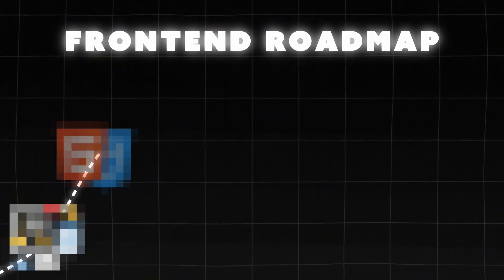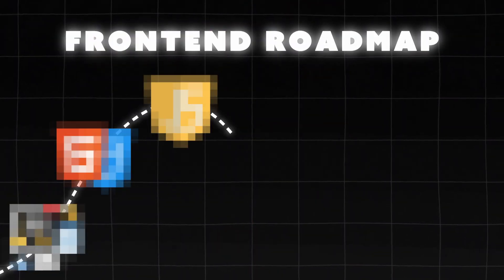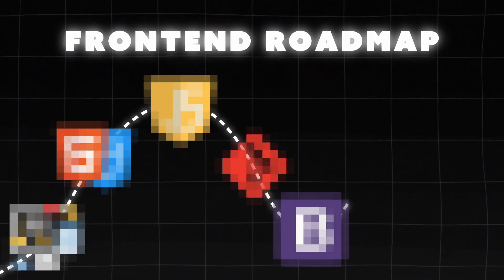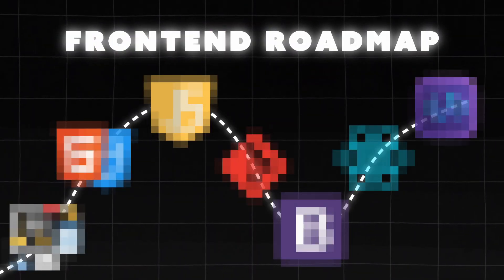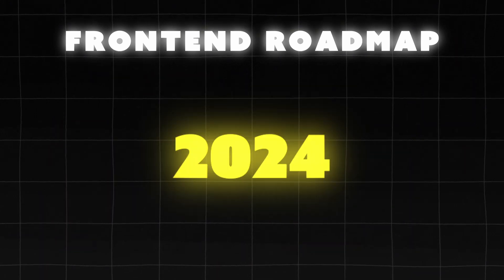How I Would Learn Frontend Development (The 2024 Edition)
In this video, I take you through what I think is the best learning path to become a frontend developer in 2024, the focus of the video is to make sure to build a project with whatever technology you are learning before you move to learn another technology.

Don't forget to click on the like button if you enjoyed the video, subscribe to the channel if you like content like this and share with a friend because sharing is caring, right 😉?